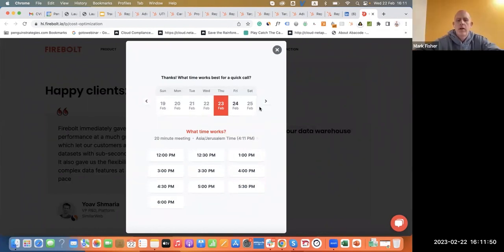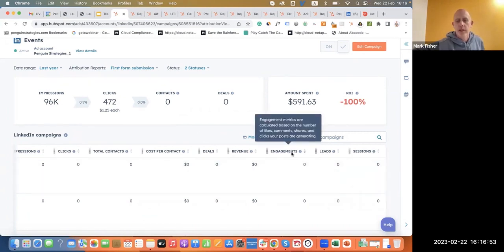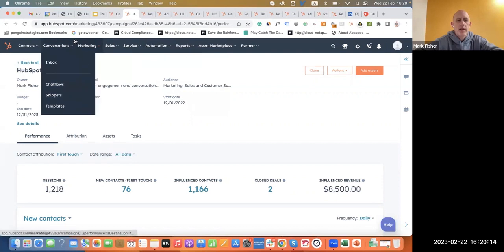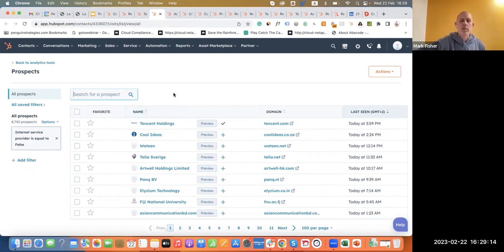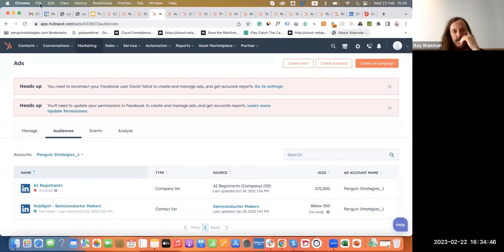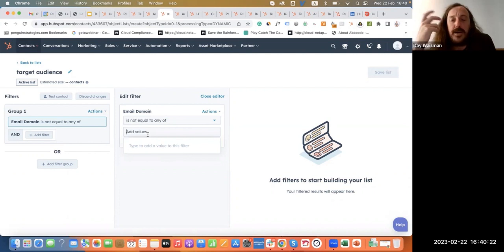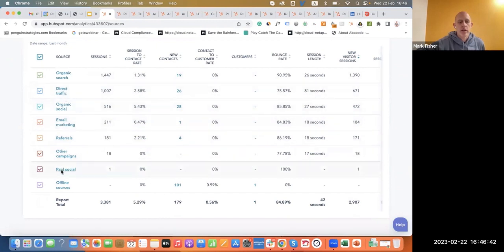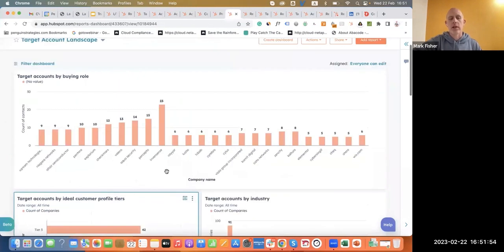HubSpot Hacks - Paid Ads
Mark hosted Firebolt's Head of Demand Gen, Itay Waisman, to review all you need to know for paid ads in HubSpot, including; HubSpot ad management tools, target account tools, prospecting, and reporting.

🐧 Read it in a blog: How HubSpots B2B Paid Media Tool Gives This Tech Startup a Competitive Edge